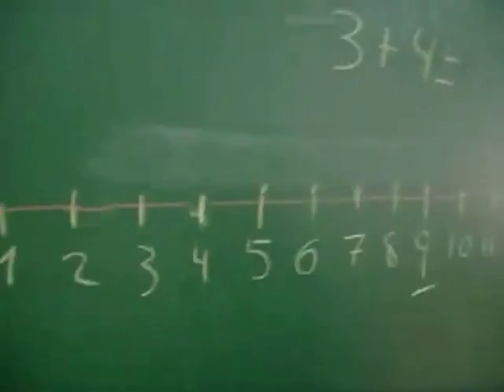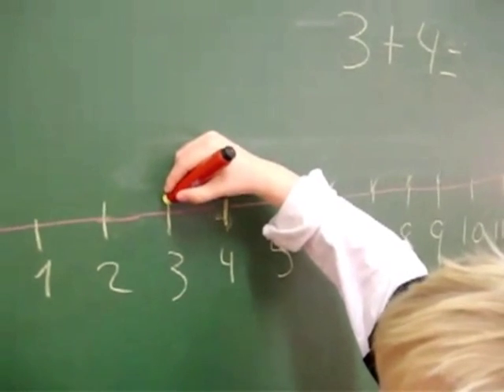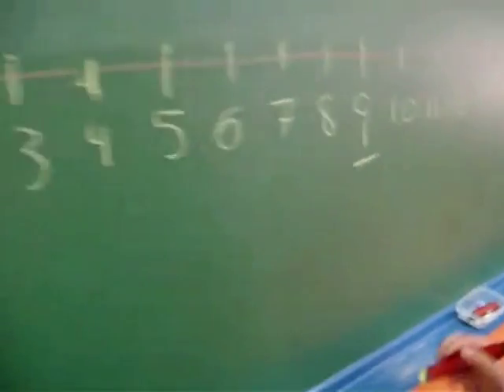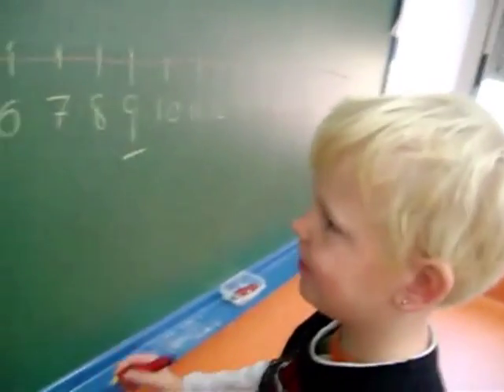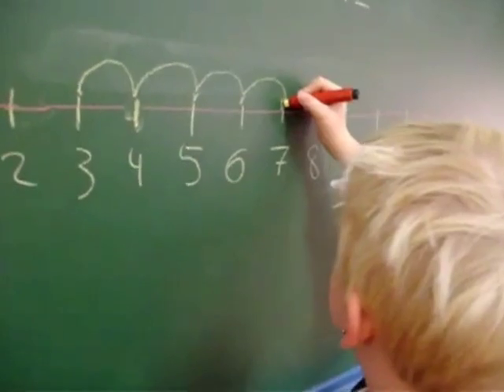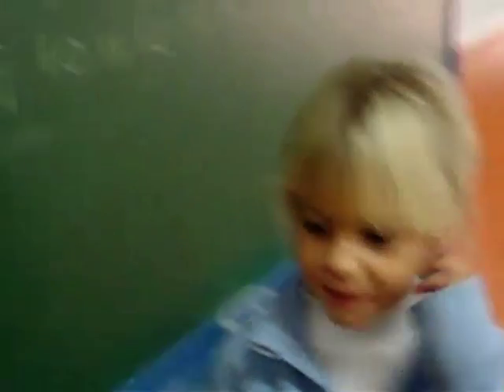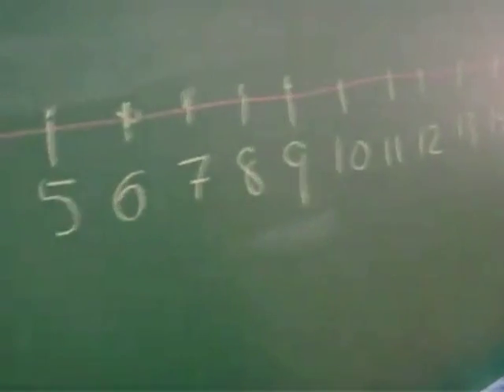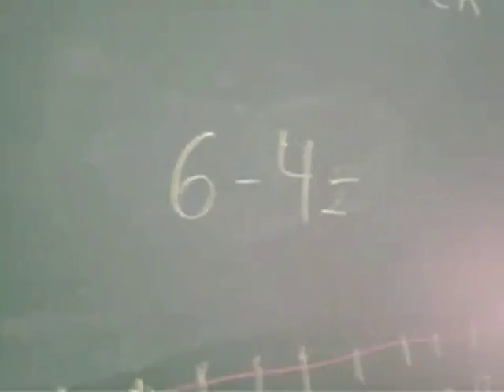TeleSyalis: La recta numérica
Los niños de primero del CEIP SYALIS nos enseñan a utilizar la recta numérica.